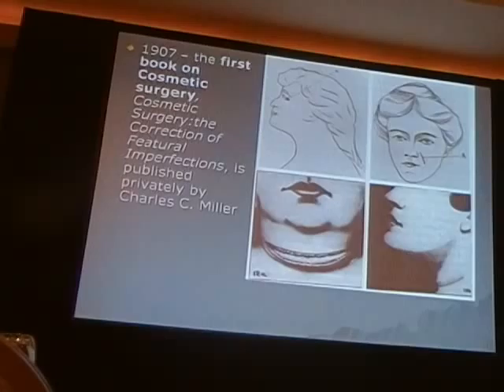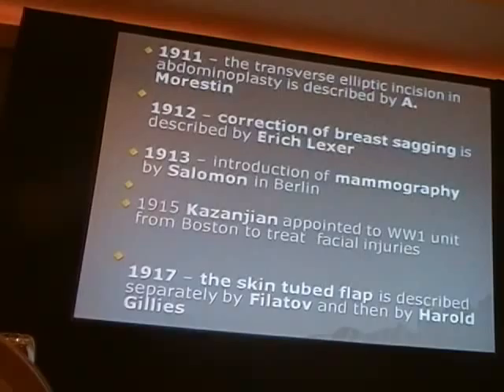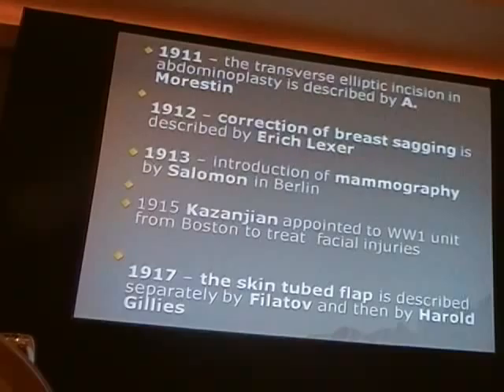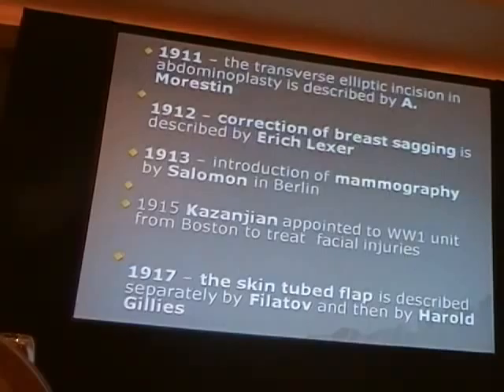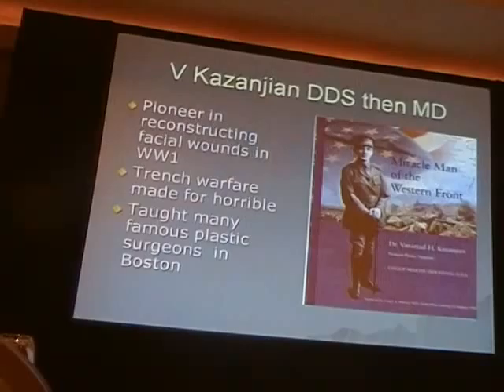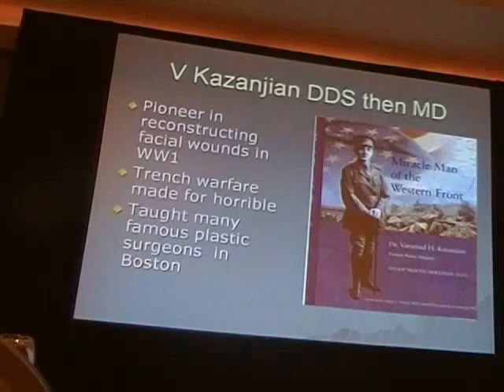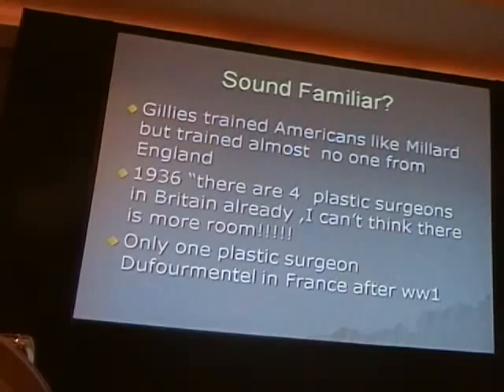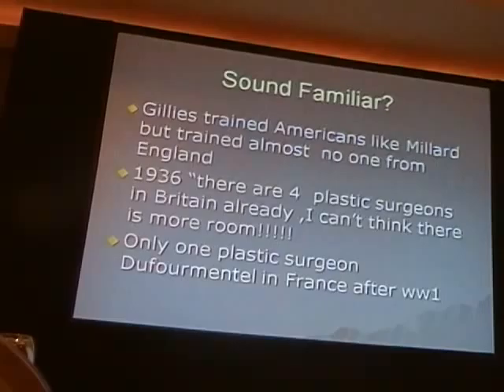Dr. Kurt Wagner Talks about "The History of Plastic Surgery" 3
Kurt J Wagner Plastic Surgery History